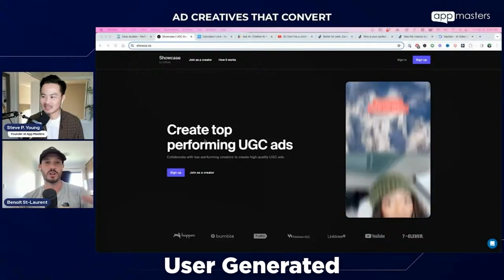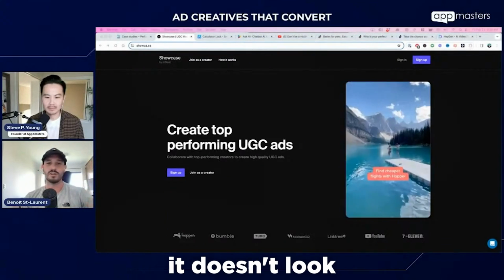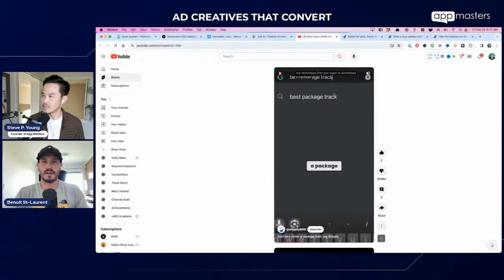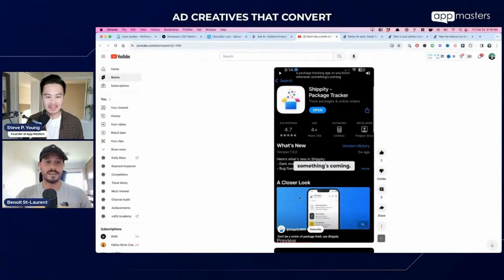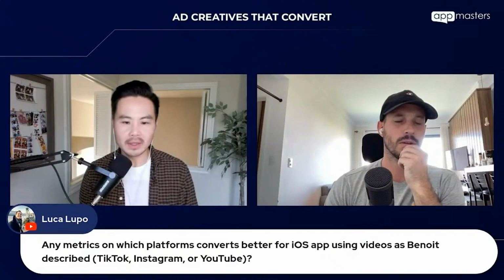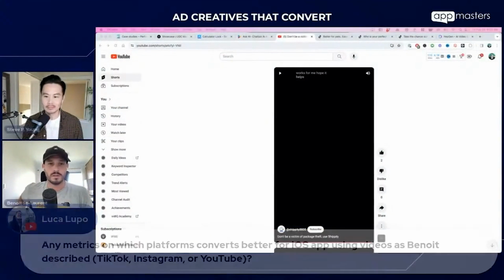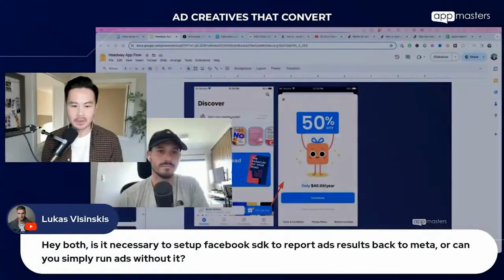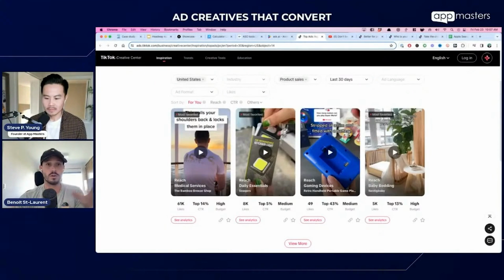The Anatomy of a High-Performing UGC Ad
Unlock the potential of User-Generated Content (UGC) with insights from an industry expert. In this video, delve into the core elements that elevate UGC ads to top-performing status, providing valuable strategies for ad creation and optimization.

Discover the 4 most critical elements that can make or break your ad creatives

Explore UGC ad effectiveness on various platforms, including TikTok, Instagram, YouTube, and insights on Meta's (Facebook and Instagram) comprehensive tools.

Leverage Google Ads for UGC, focusing on app install campaigns and gain insights into the effectiveness of vertical videos within UGC ad content.

Optimize UGC campaigns with strategies such as testing different hooks while maintaining consistent development and CTAs.

Receive practical advice on budget considerations for newcomers, including the recommended daily budget for effective testing.

Delve into key metrics such as CTR, cost per click, and the importance of monitoring these metrics for campaign success.

Explore audience testing and creative variation insights, testing different audiences and creatives within the same campaign.

Gain insights into common queries about ads running on Apple Search, determining budgets for ad testing, and the role of Facebook SDK in intelligent ad targeting.

Explore strategies for determining top-performing ads using TikTok Ads Library, Facebook Ads Library, and Google Ads Library.

Unlock the full potential of your UGC ads with expert tips, real-world examples, and actionable strategies. Watch now and take your advertising game to the next level!